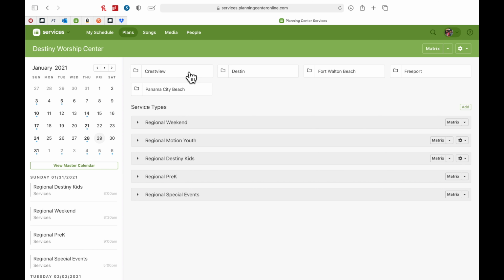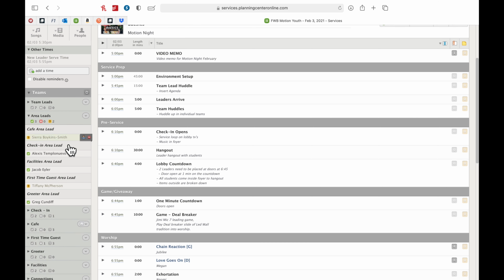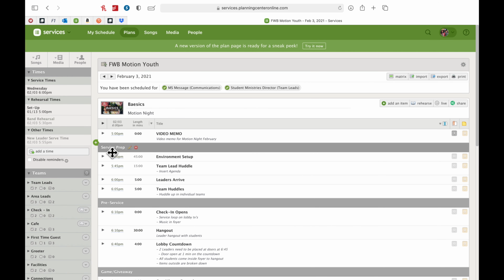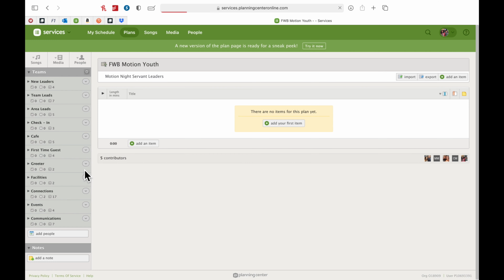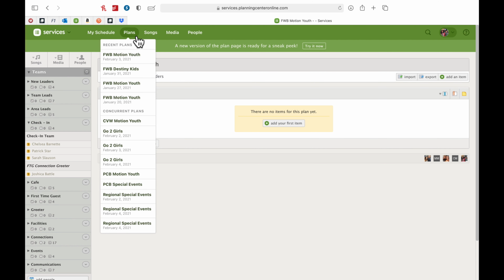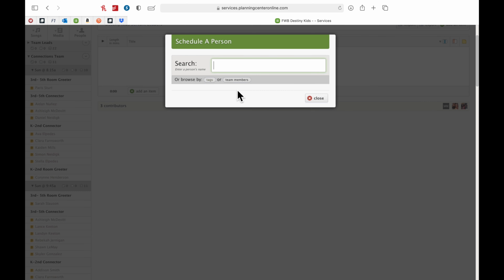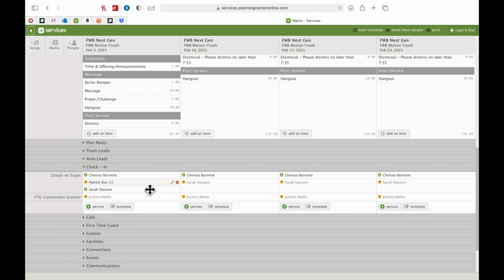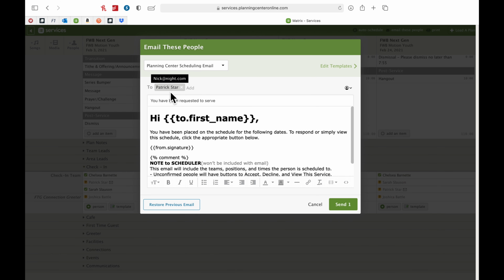Planning Center Scheduling Tutorial - How To Add People